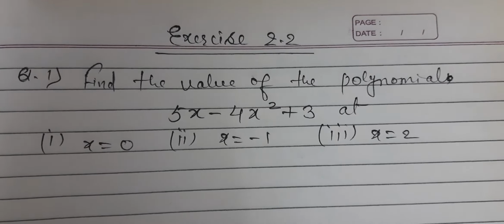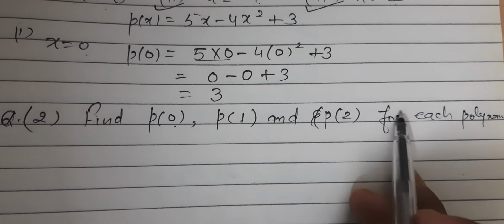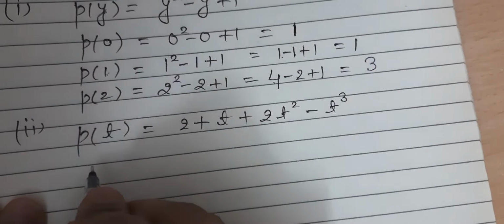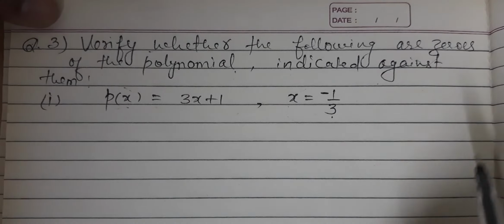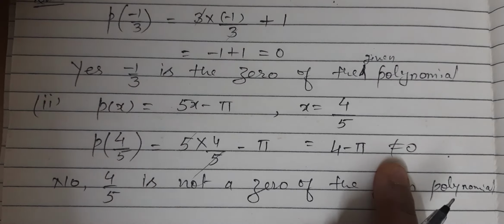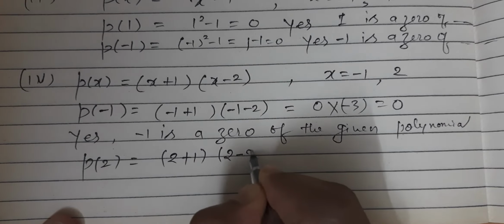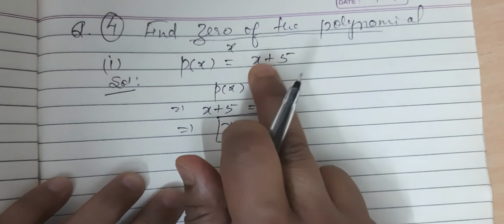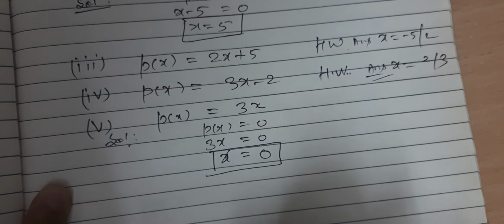Polynomials | Exercise 2.1